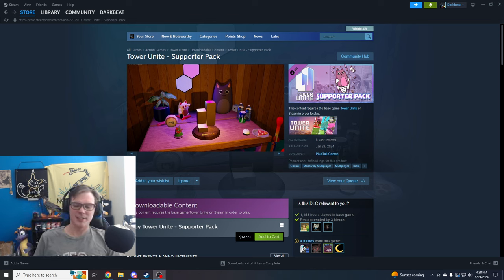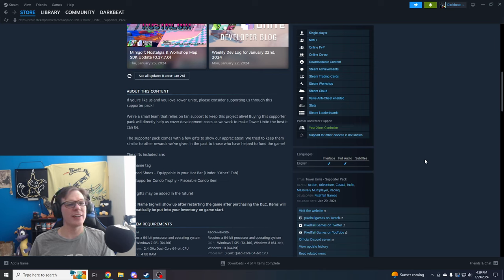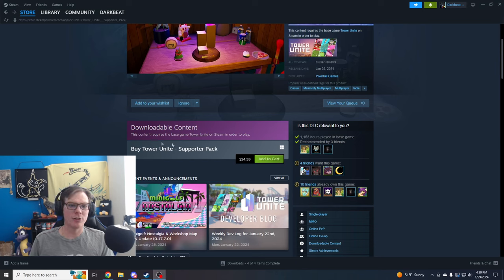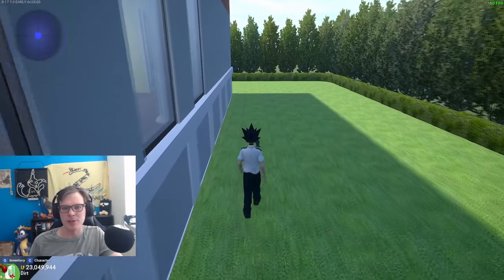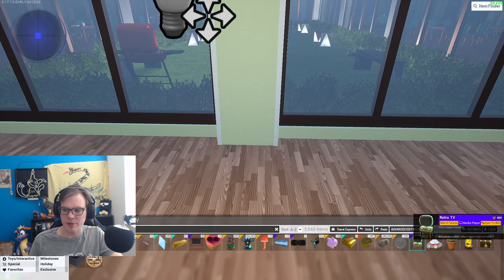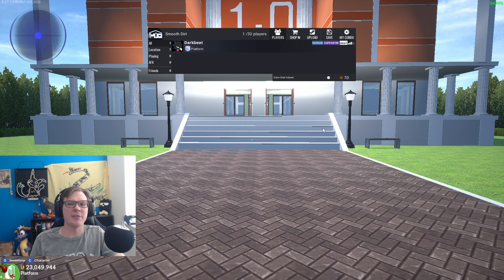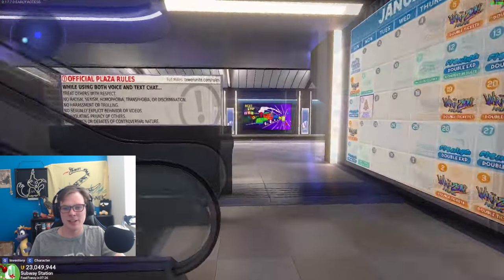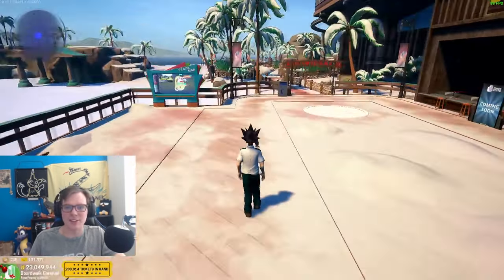What Is Inside the Supporter Pack? -Tower Unite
New purchasable content for Tower Unite, but what exactly are you getting with that purchase?